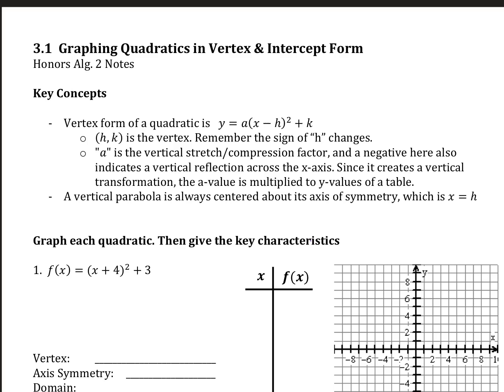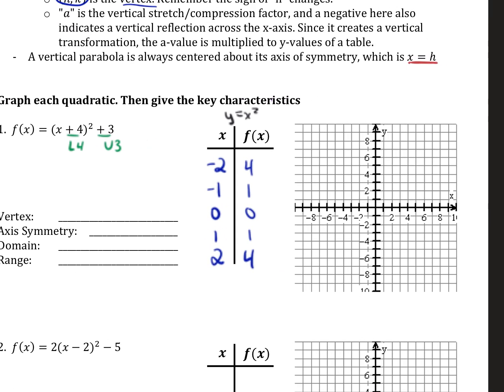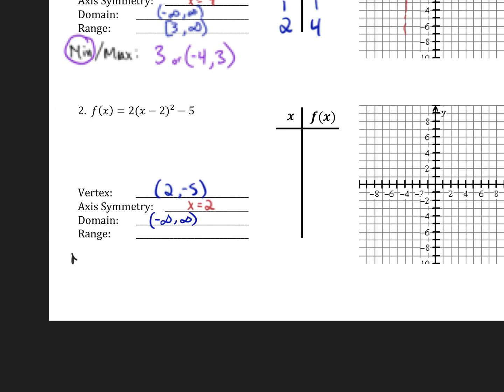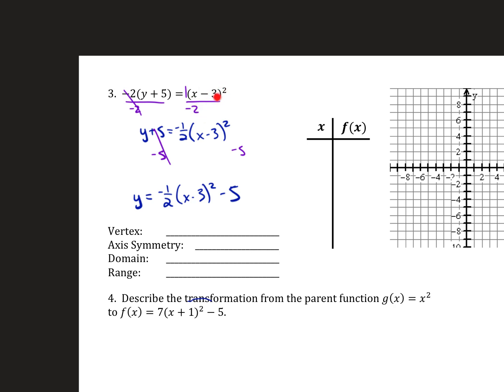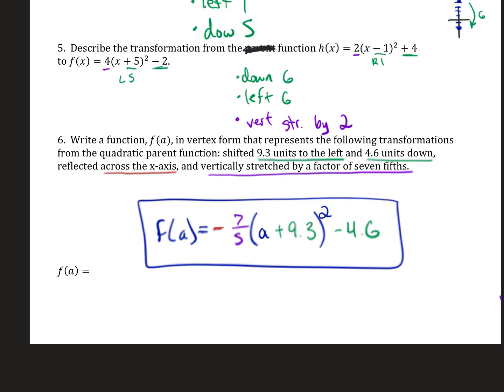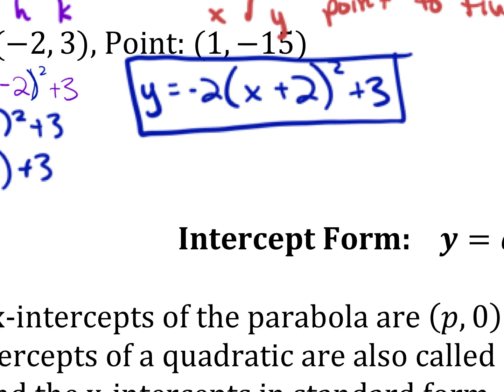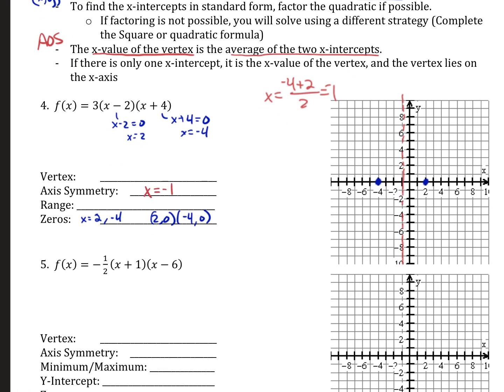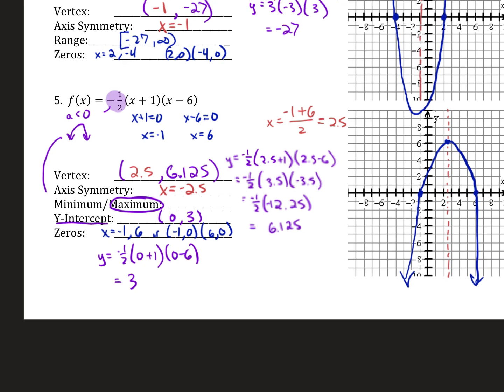3 1 Notes Graphing Vertex and Intercept Form